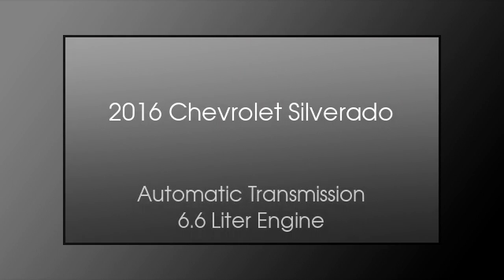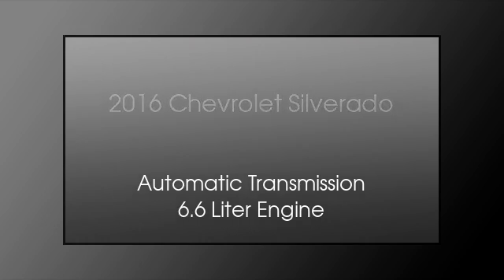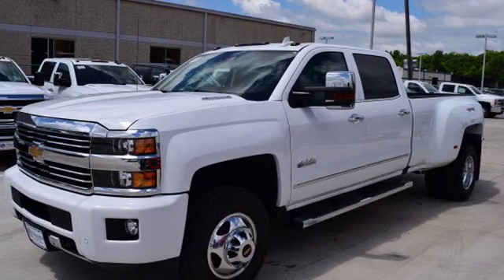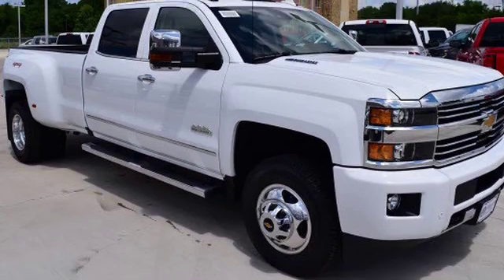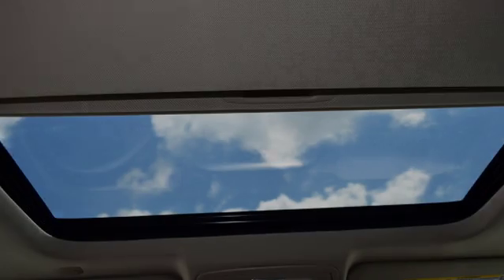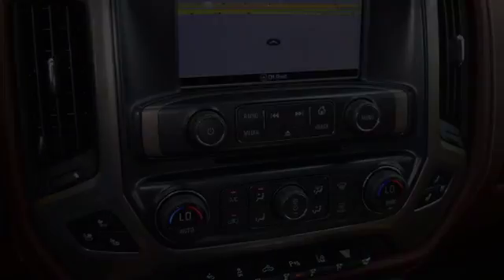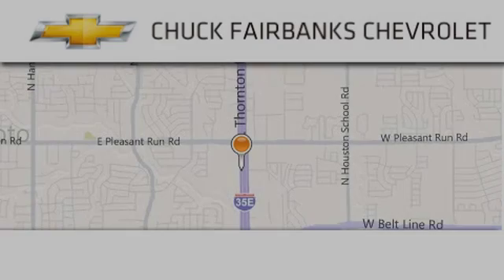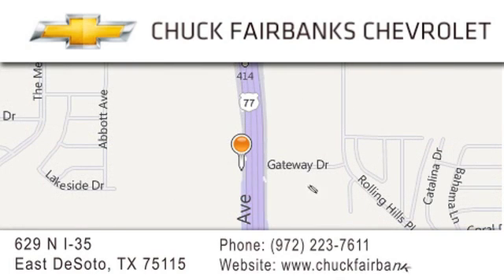2016 Chevrolet Silverado 3500HD